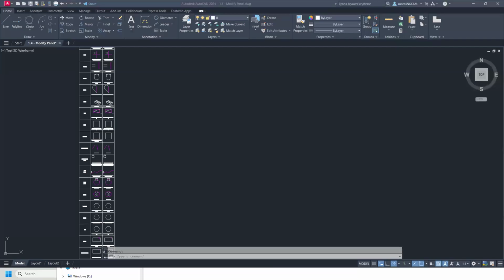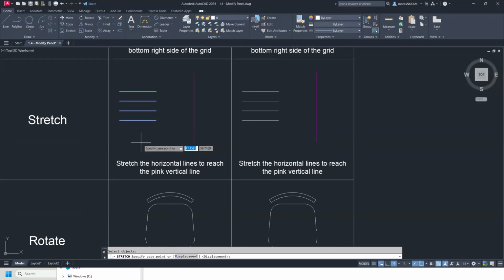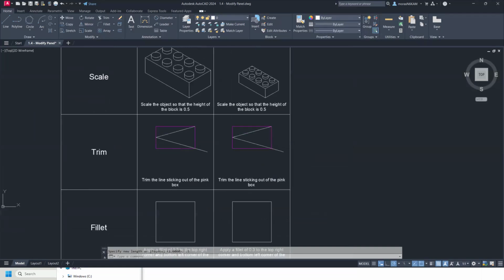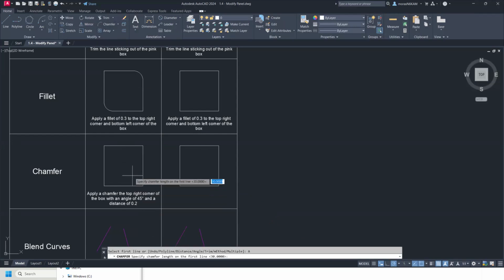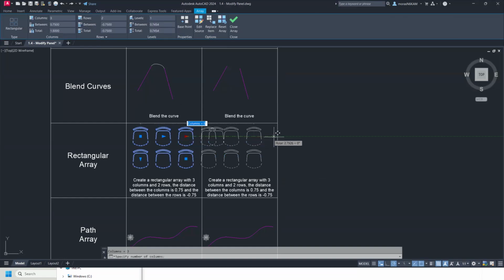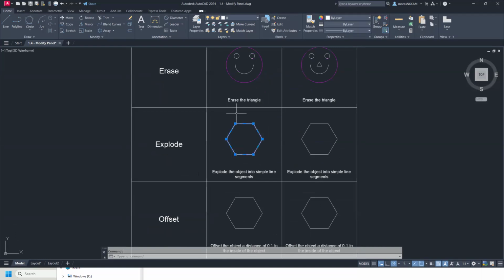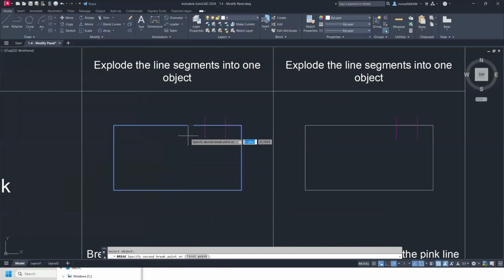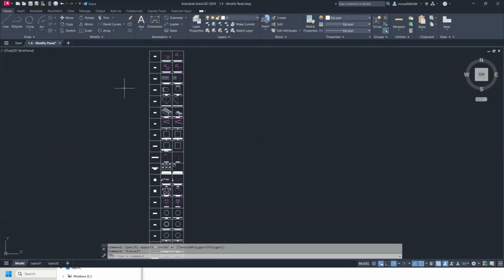V09 Assignment 1.6 Modify Panel